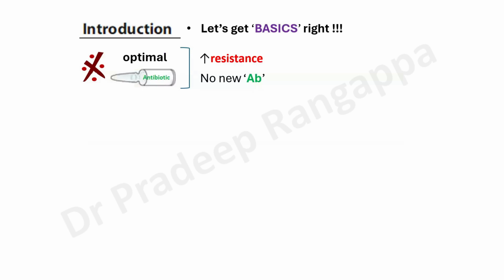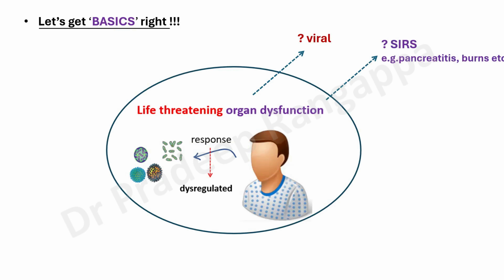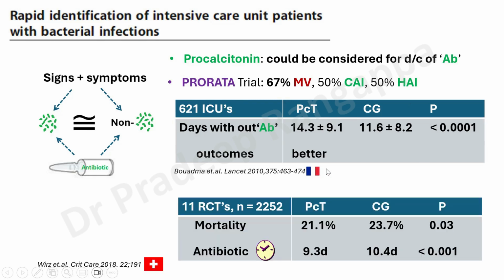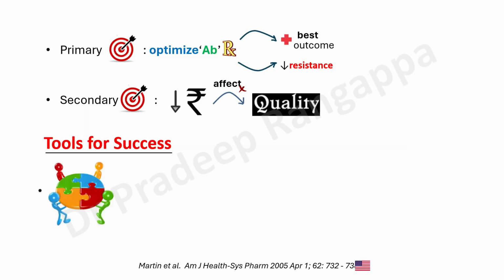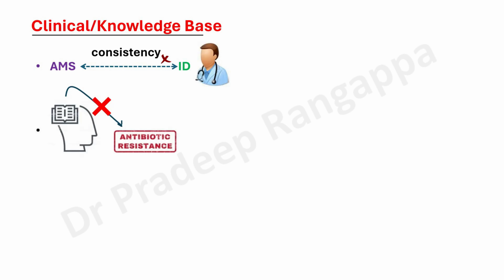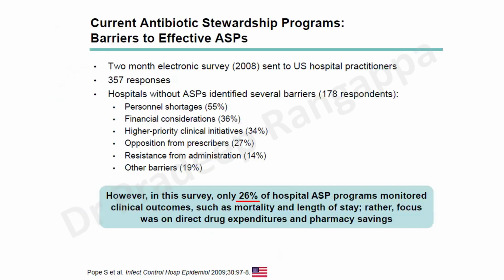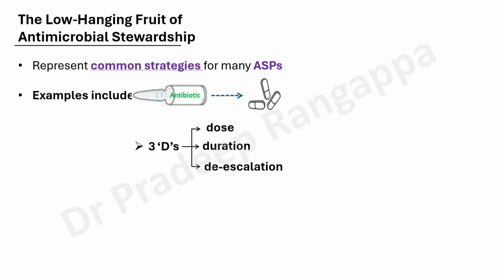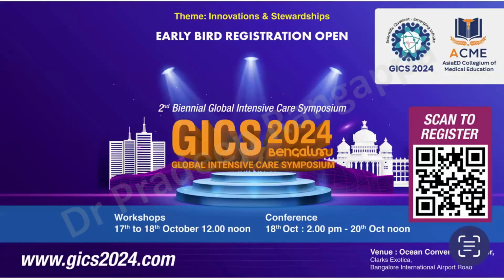Antimicrobial Stewardship and Barriers_Dr Pradeep Rangappa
Overview on antimicrobial stewardship (AMS), basic concepts barriers for its implementation, metrics for AMS and way forward